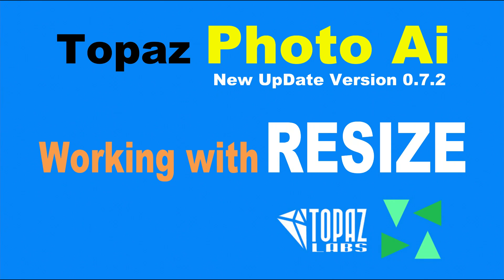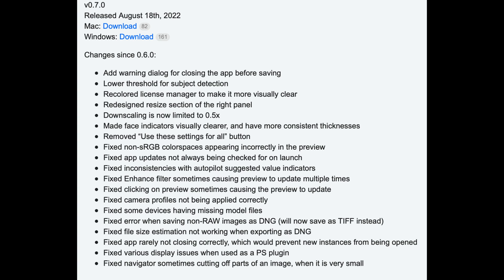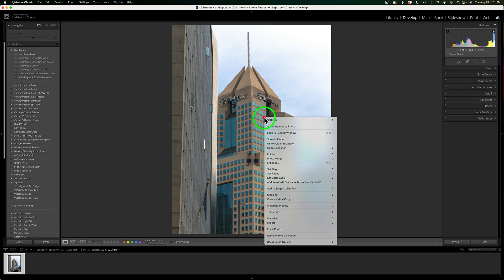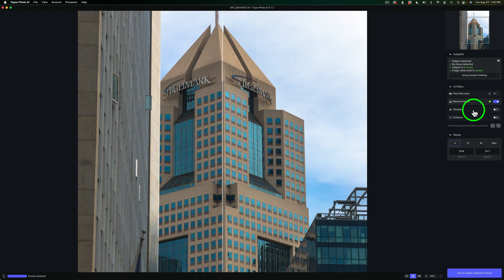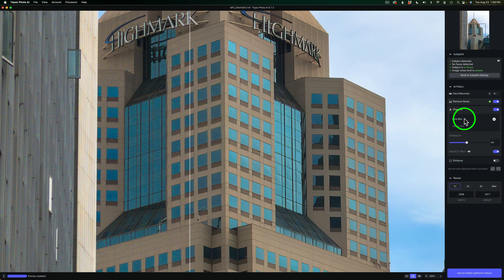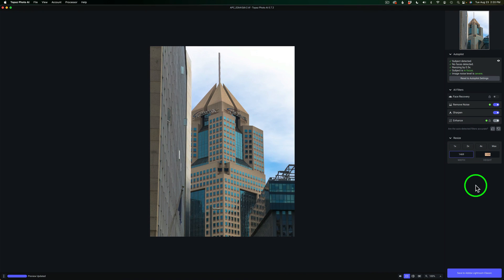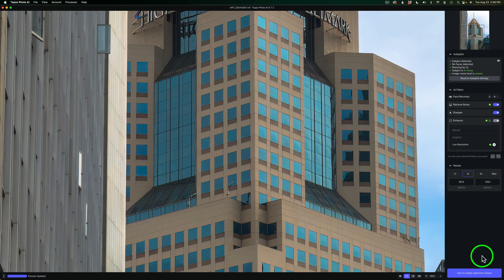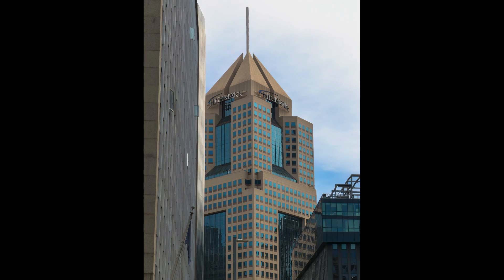TOPAZ PHOTO AI (WORKING WITH RESIZE) New UPDATE Version 0.7.2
TOPAZ LABS recently released the Early Access Version of  PHOTO AI, Version 0.7.2.. PHOTO AI is free to all who own DeNoise AI, SHARPEN AI and GIGAPIXEL AI with an up to date license. Today I will go over some of PHOTO AI's  new features found in this latest UPDATE.